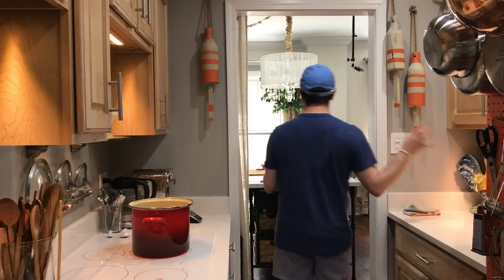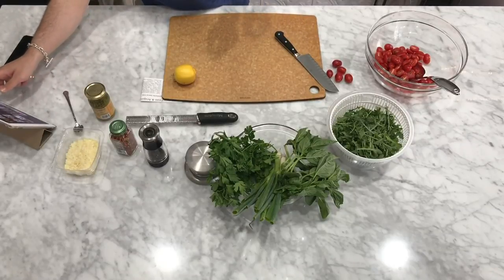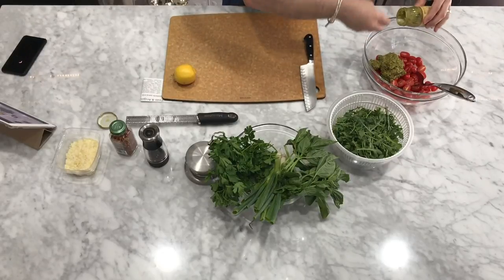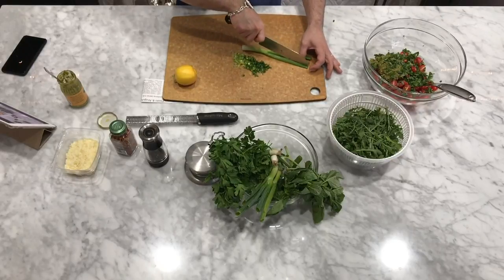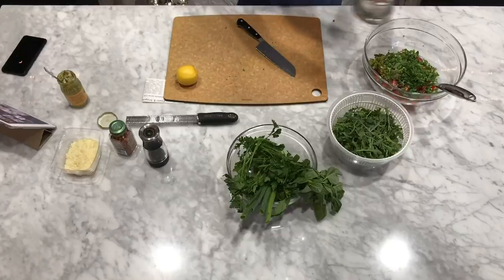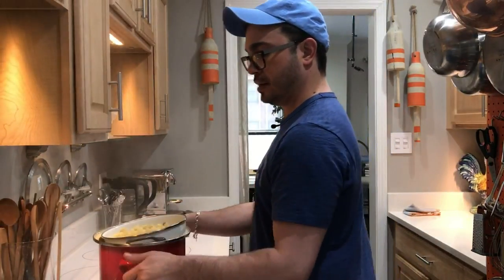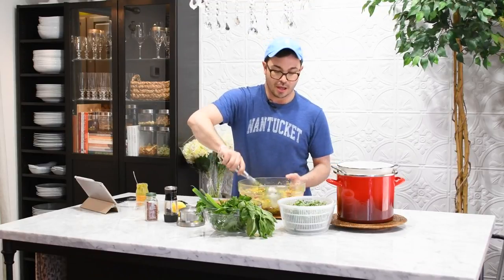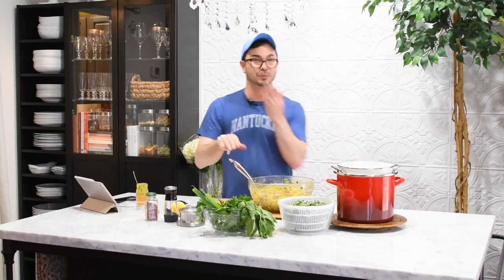Creating a Sunset Beach Picnic – Marc J. Sievers (Live!)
In this fabulous MJSmoment, Marc prepares for a sunset beach picnic with fabulous friends at the storied Oak Street Beach in Chicago, just two short blocks from his apartment. Marc shows you how to prepare a few simple recipes for al fresco entertaining.

***AND, don't forget (like I did!) to add the arugula once you add the hot pasta - MJS, xox

Recorded LIVE on location in Chicago, Illinois.

Go to MarcSievers.com for recipes, entertaining tips and ideas, and provisions

COOKBOOKS:
My brand-new book, now on sale, is one-part cookbook, one-part entertaining guide, with a dash of story-telling and memoir.  I set out to address the challenge of cooking and entertaining smartly just for two.

My elegant guide for everyday entertaining.  With beautiful photographs, easy-to-follow recipes, and a compendium of useful entertaining tips and ideas assembled from my years of experience and know-how.